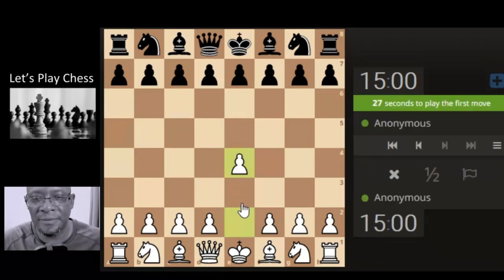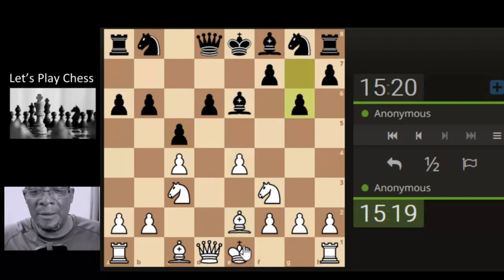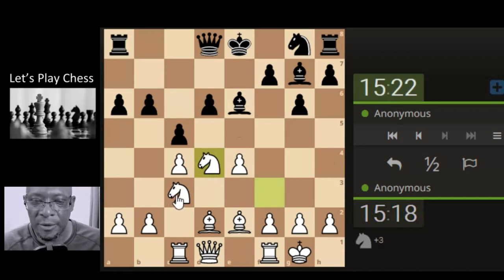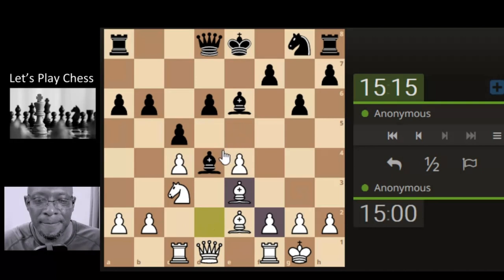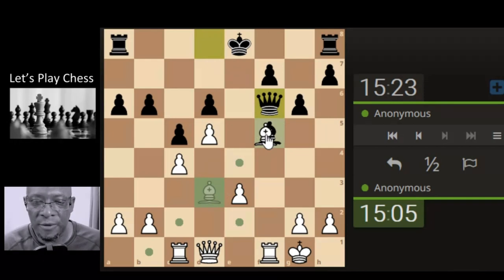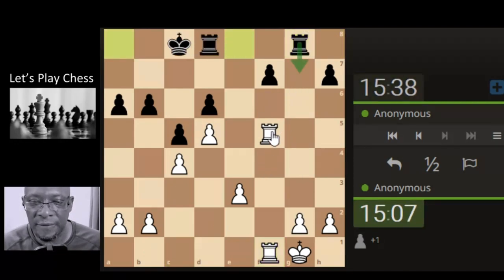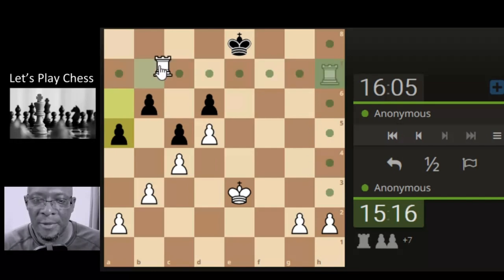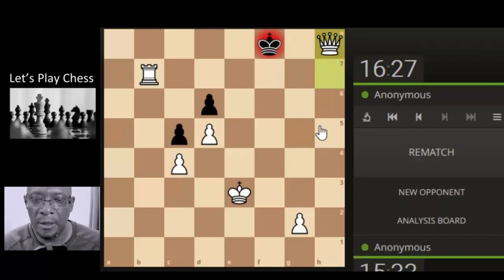Casual Chess Guy on Grinding to gain capitulation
Anonymous chess play